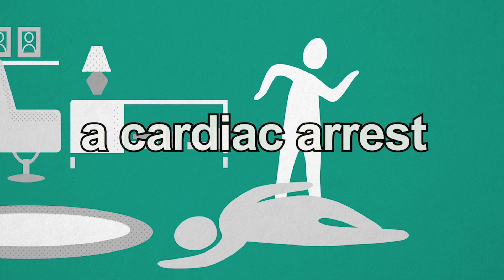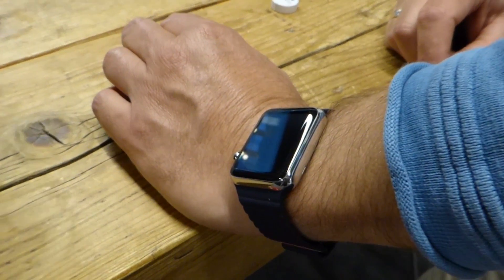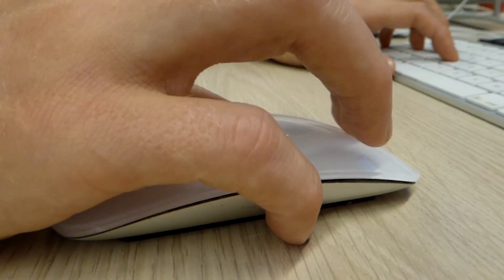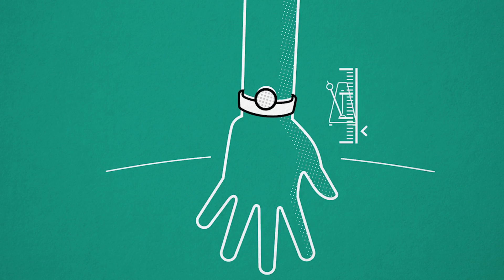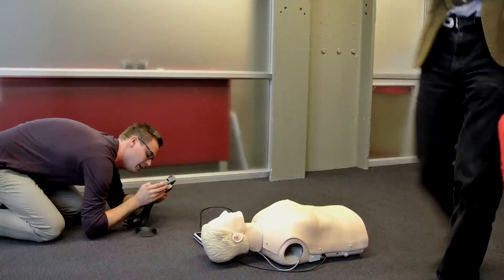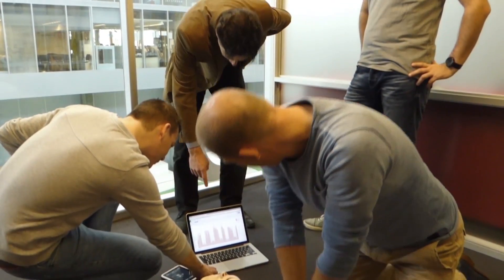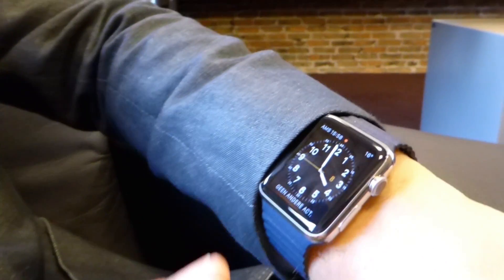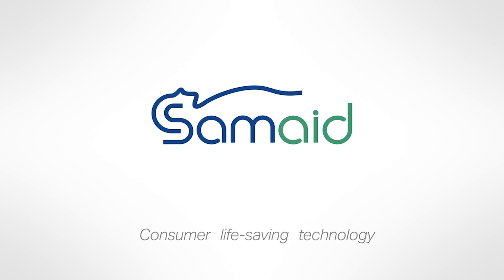SamCPR, a life-saving app for your smartwatch!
Imagine you could do life-saving CPR without any training!

SamCPR is an App turning a smartwatch into a feedback device for effective chest compression.

This App on your smartwatch can double the chance of survival in case of a cardiac arrest.

If you want to know more please visit: samcpr.com